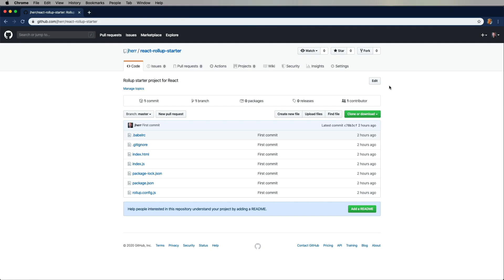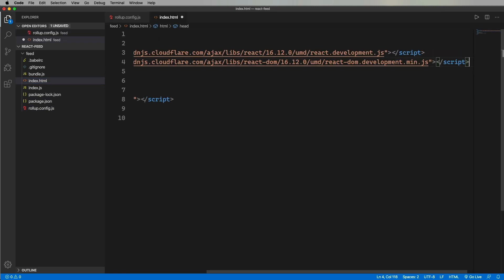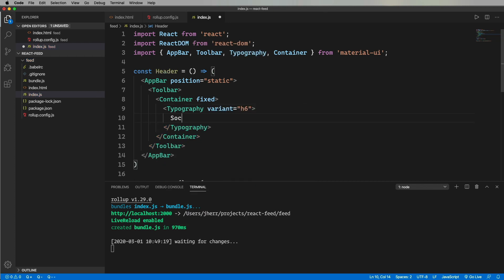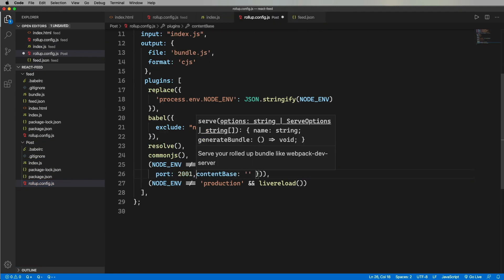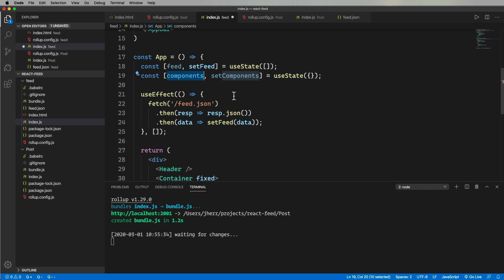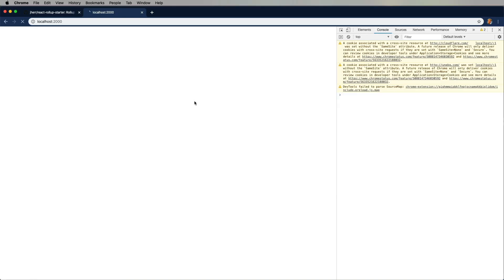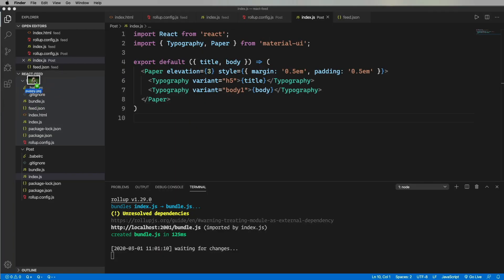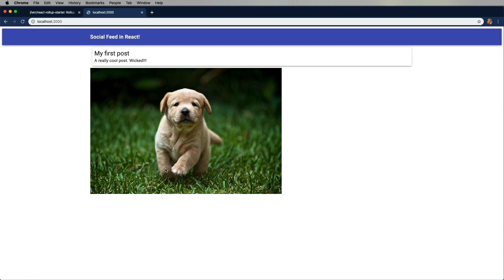True dynamic loaded components in React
Learn how to use Ecmascript modules, Rollup and externalized globals to make a truly independently deployable component framework.